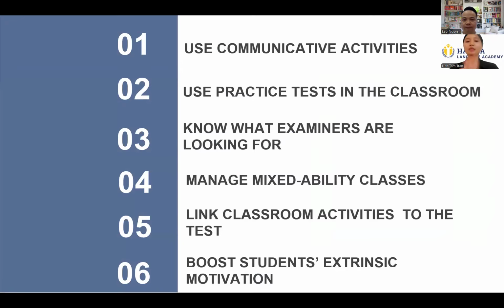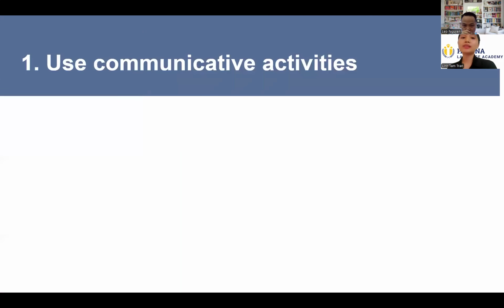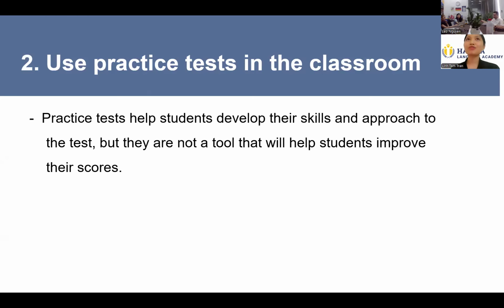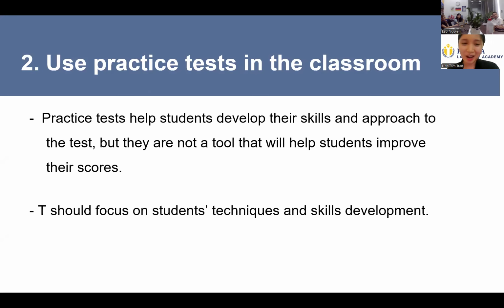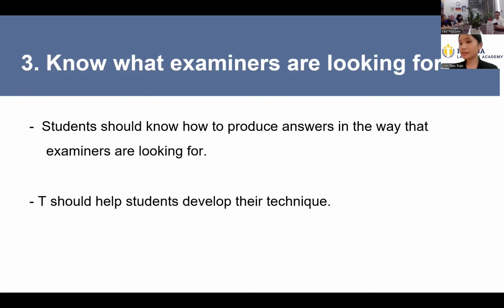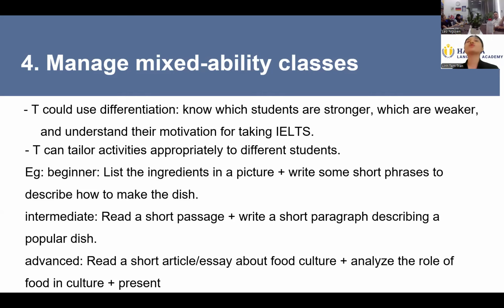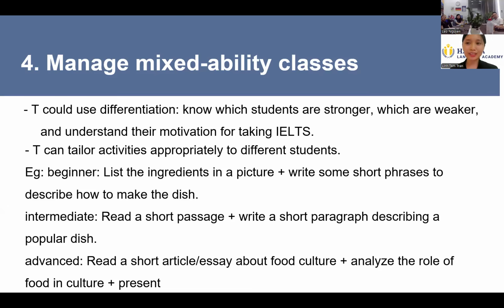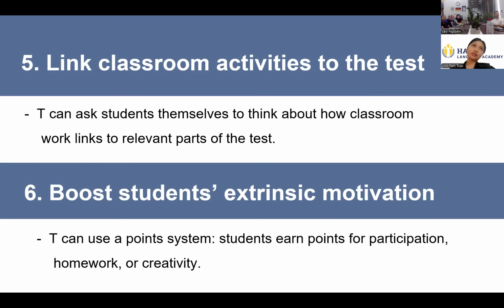IELTS CLASSROOM TIPS